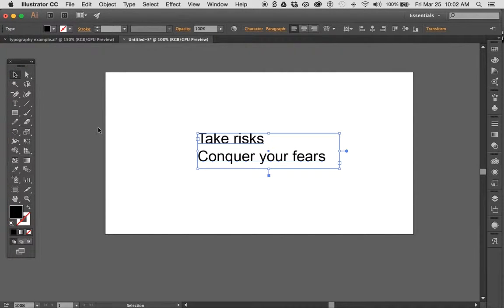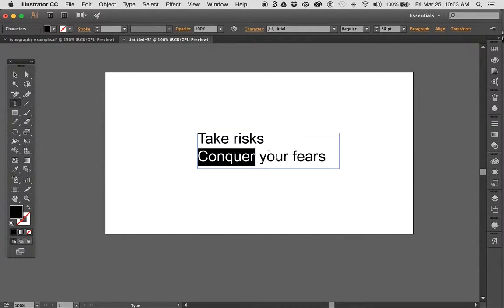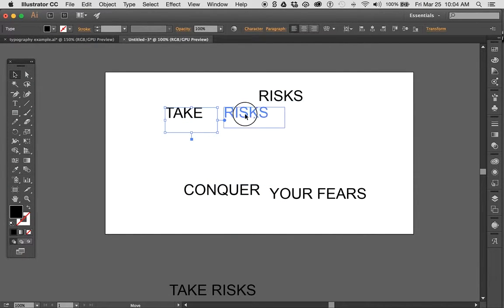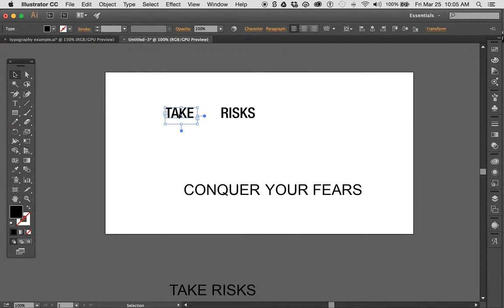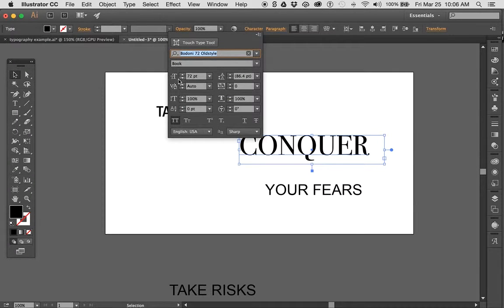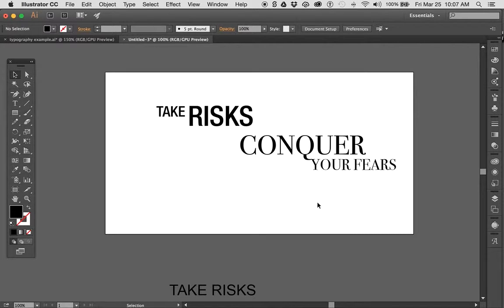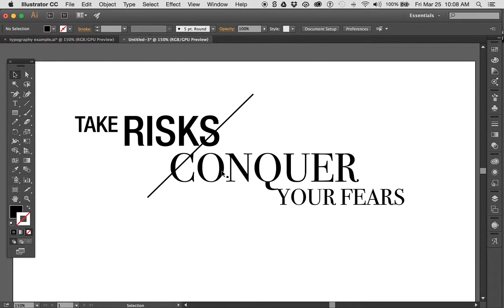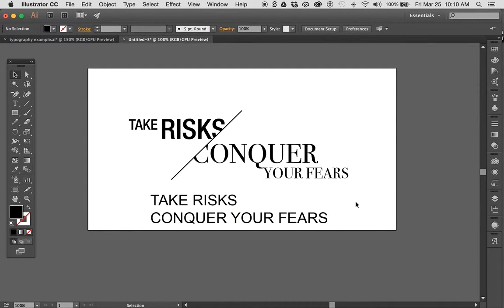Typographic Hierarchy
This tutorial demonstrates how to create a typographic hierarchy by determining which words carry more meaning and then visually emphasizing them by making them more prominent.